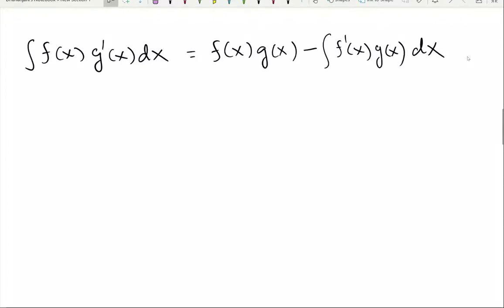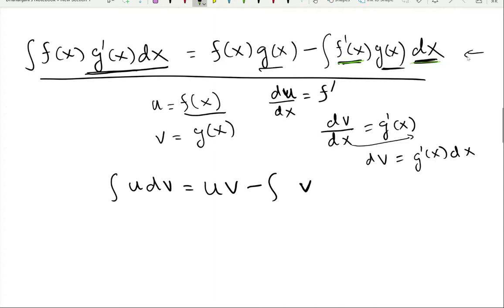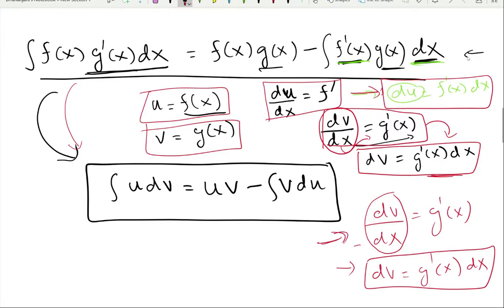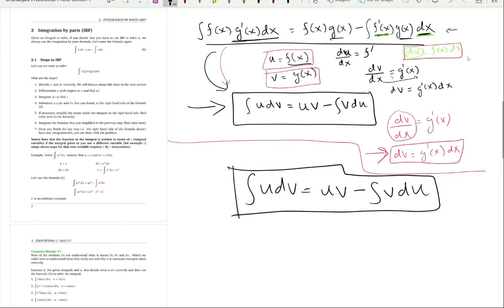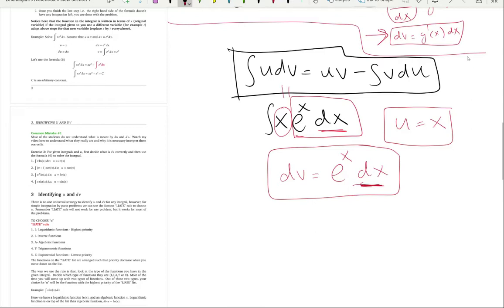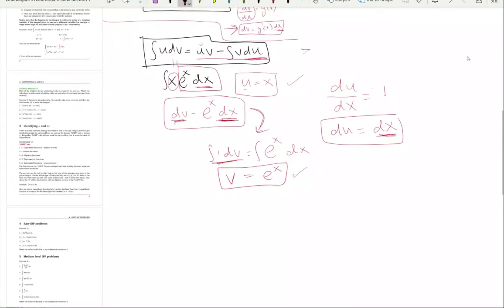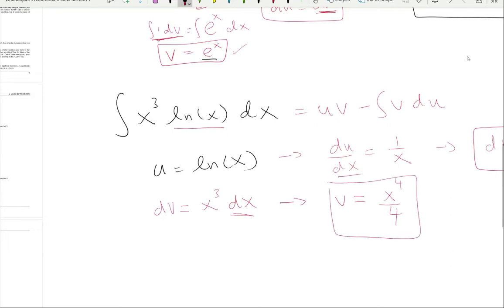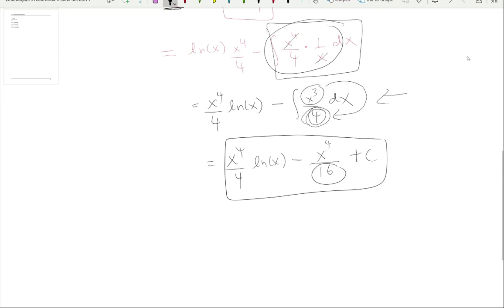Integration by Parts-Lesson-2-How to use formula correctly